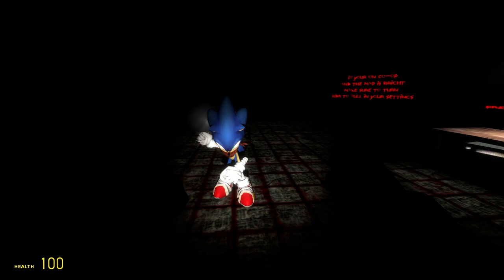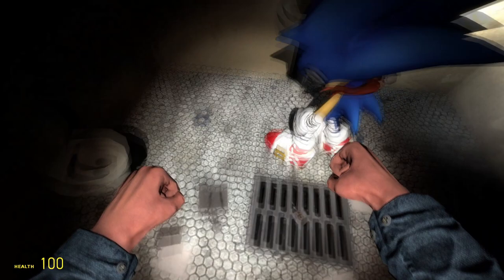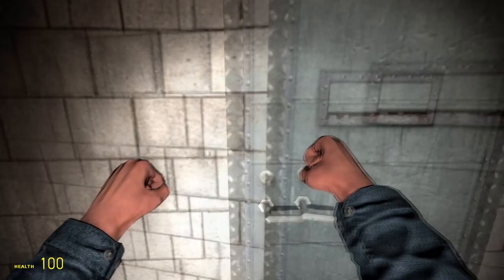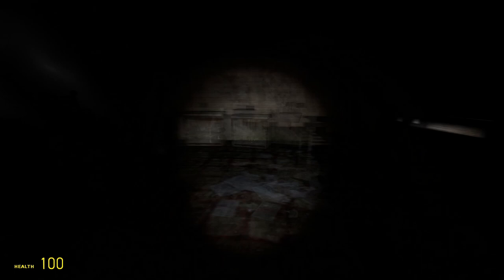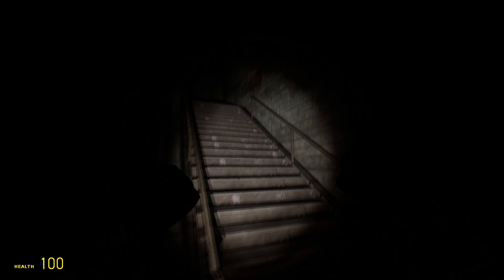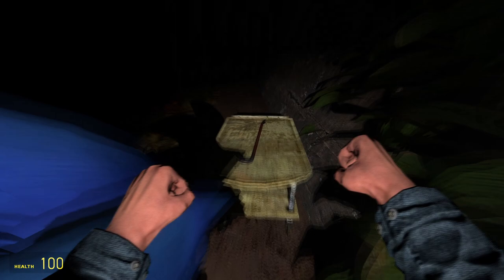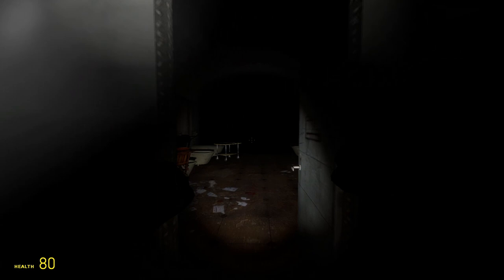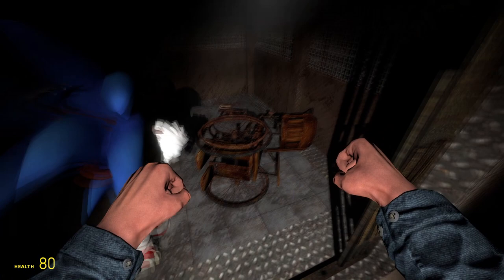Multiverse Sonic and Boom Sonic Play Gmod Horror Episode 2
Boom Sonic: @OnBreak171

Thumbnail: @BrennaOkazaki